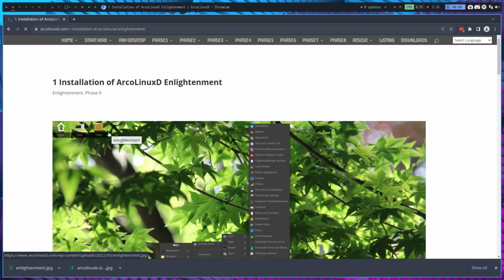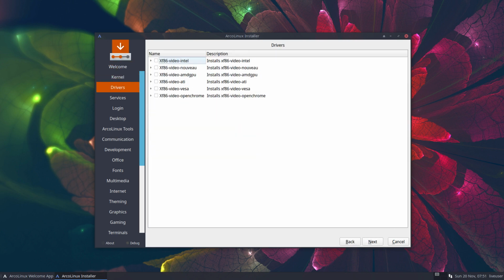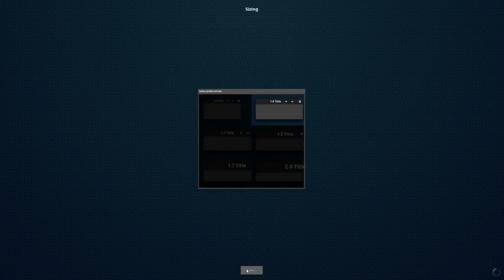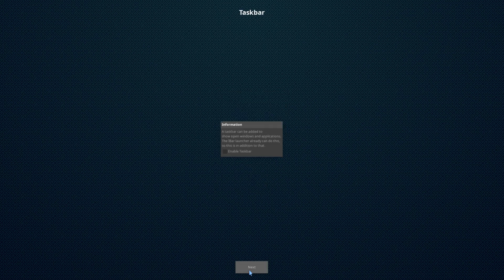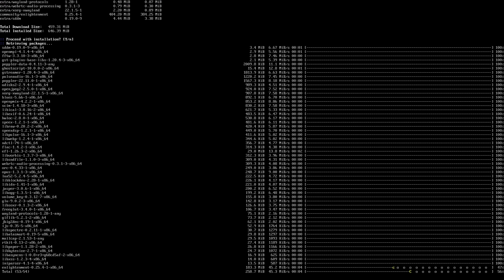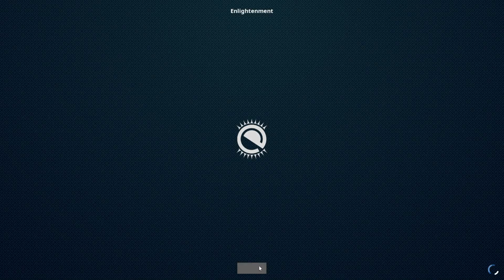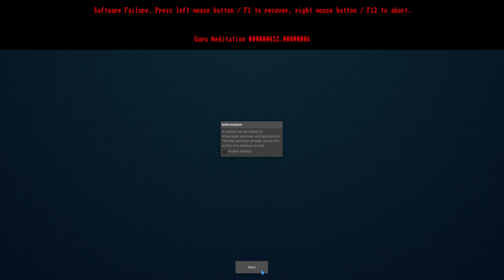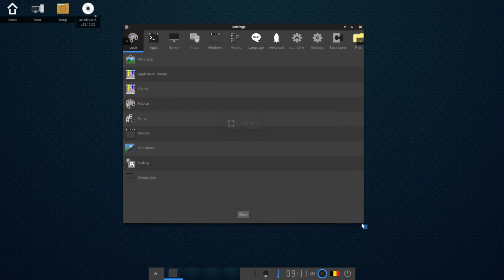ArcoLinux : 3106 How to install ArcoLinuxD Enlightenment with calamares and with script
WATCH OUT FOR WAYLAND ON VIRTUALBOX